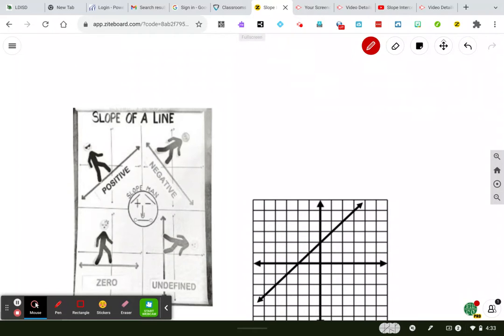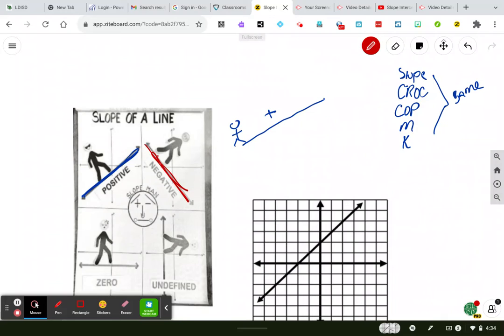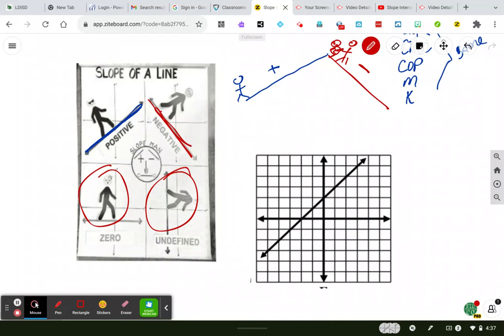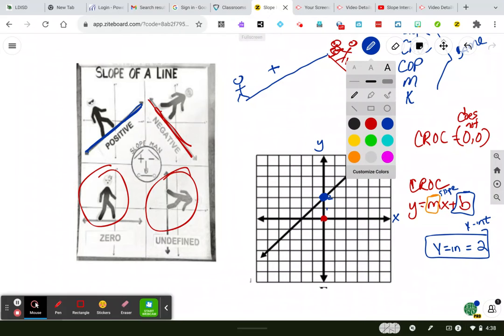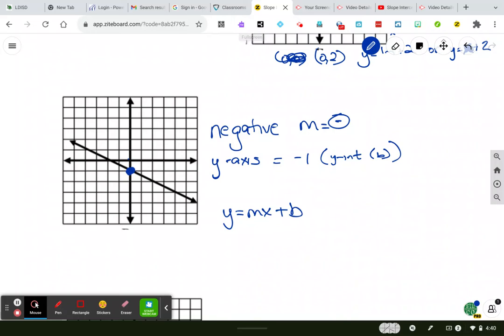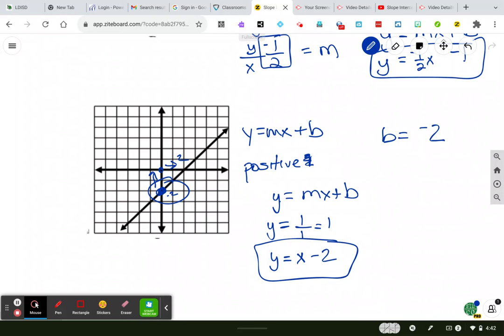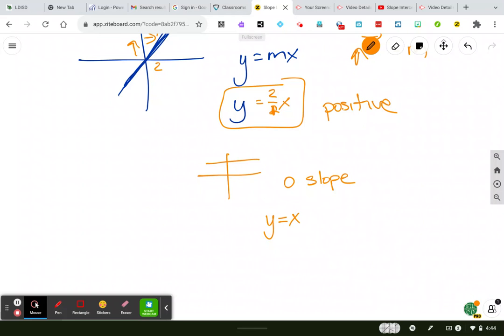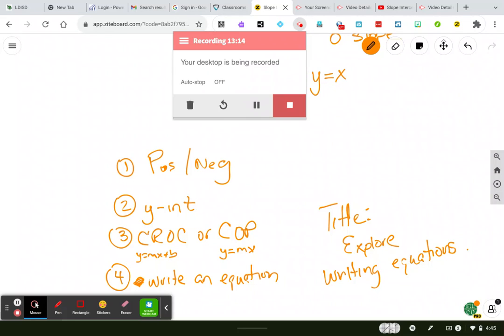Explore Positive and Negative Slope and Write Equation